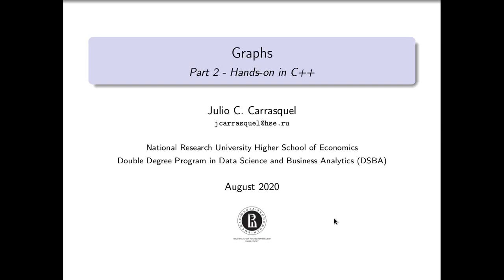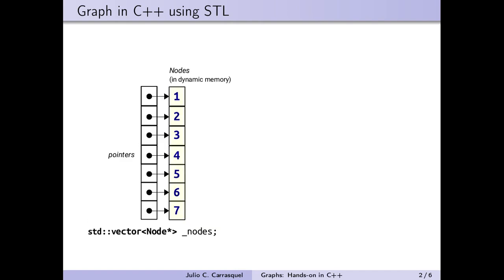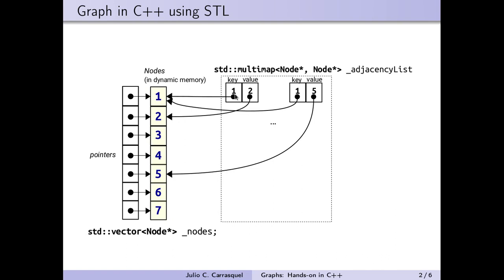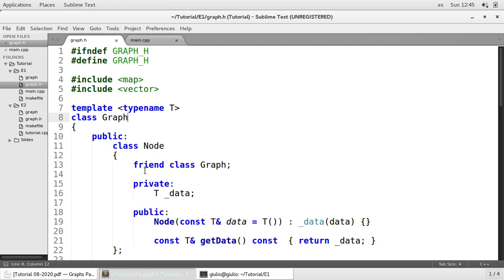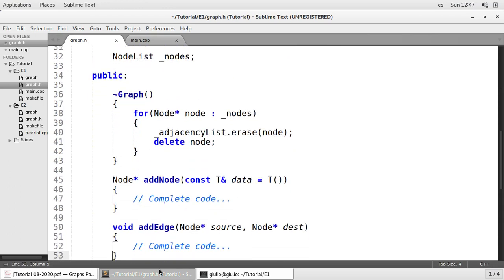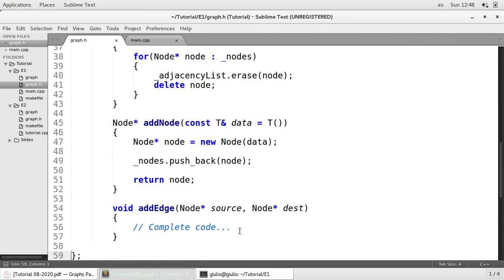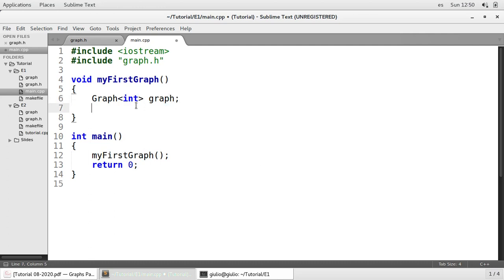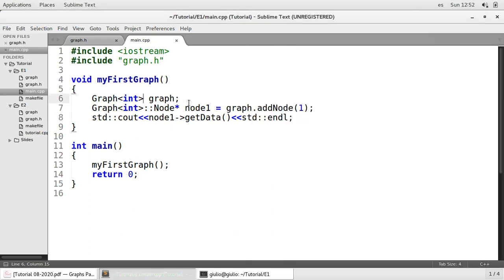Demonstrative Tutorial - Part 2.1: Creating a Graph class in C++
In this second part, we present how to construct a class Graph in C++ language, using containers provided by the Standard Template Library  (STL) of C++.

Some basic knowledge of algorithms, data structures, and C++ language  is assumed.

Prepared by Julio C. Carrasquel
National Research University Higher School of Economics